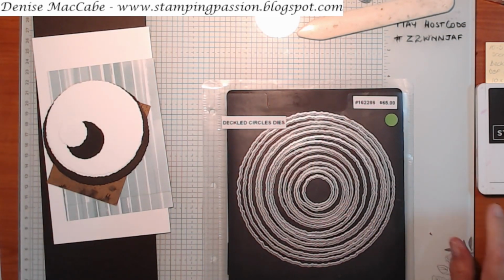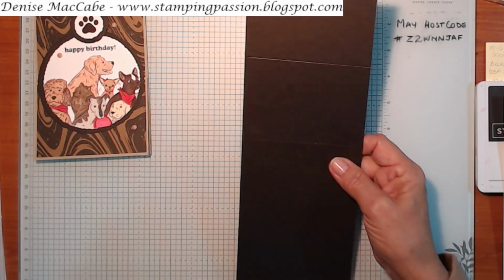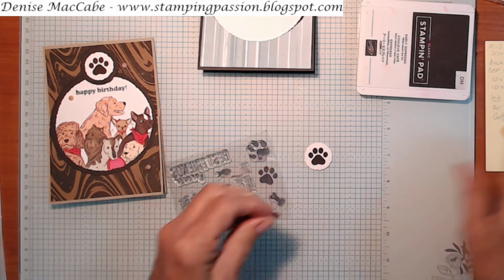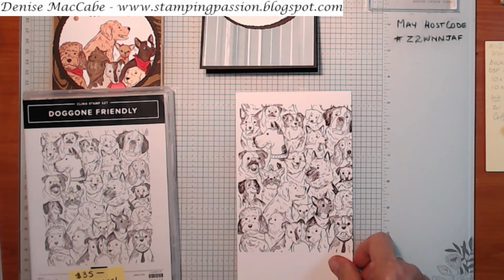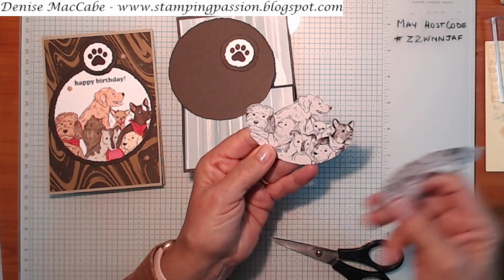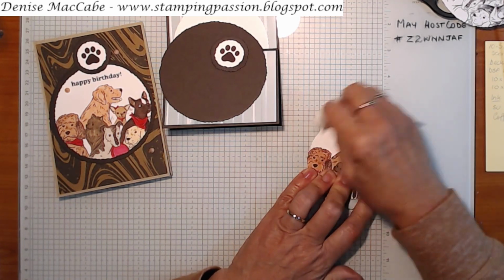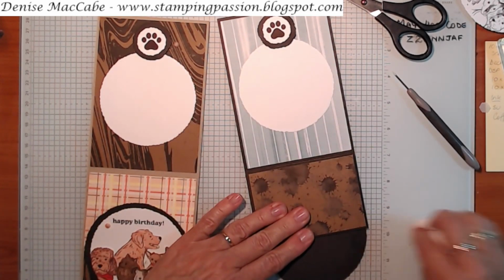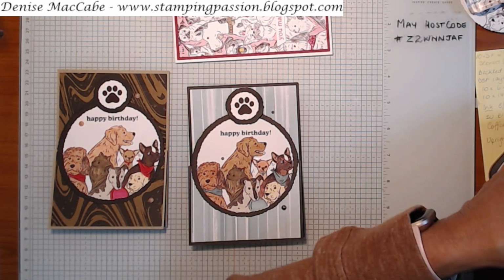Make it Monday - Upright “Z” Fold Card - 6.5.2024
Doggone Friendly and Garden Meadow stamp sets, Deckled Circle Dies, Latte Love DSP to create this fun fold Upright “z” fold card.